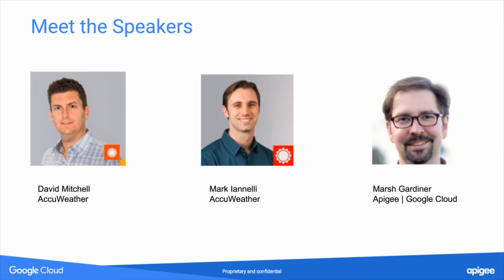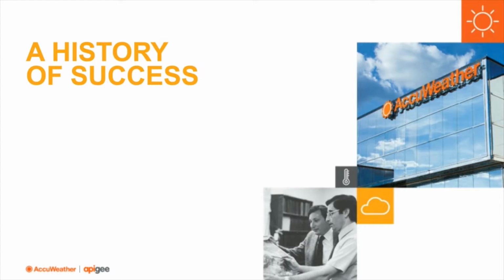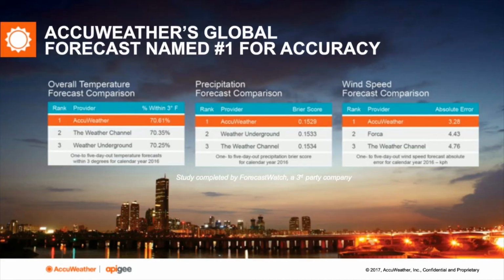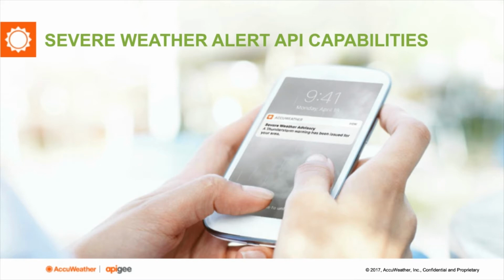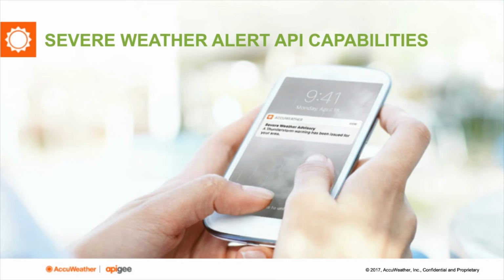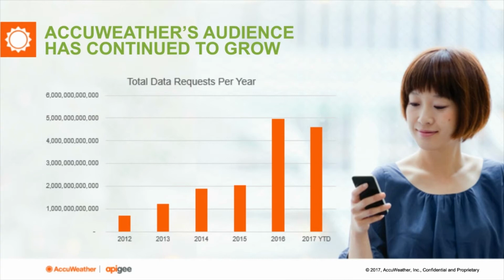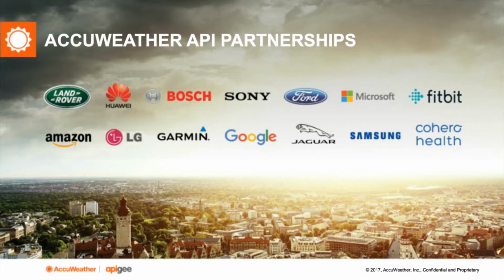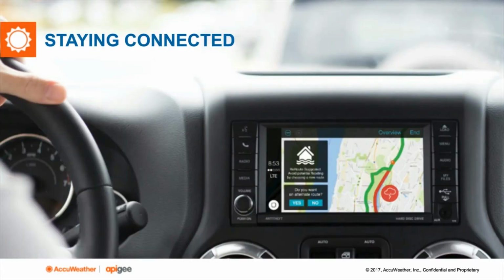AccuWeather: Recasting API Experiences in a Developer-First World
Learn about the strategy behind AccuWeather’s decision to launch a developer portal and the technology and business considerations required to open up its APIs.